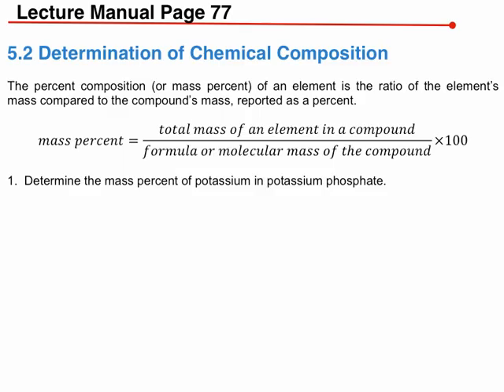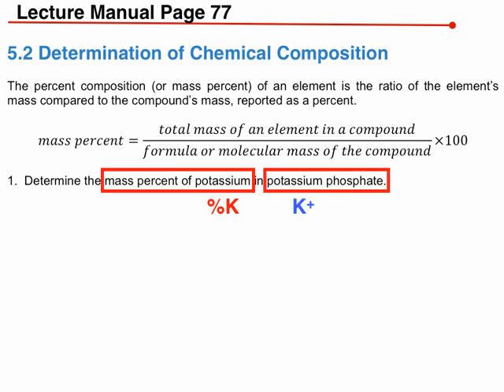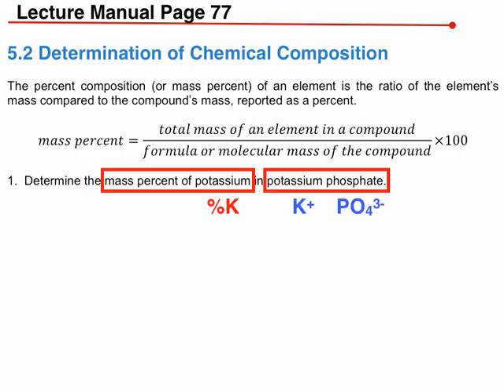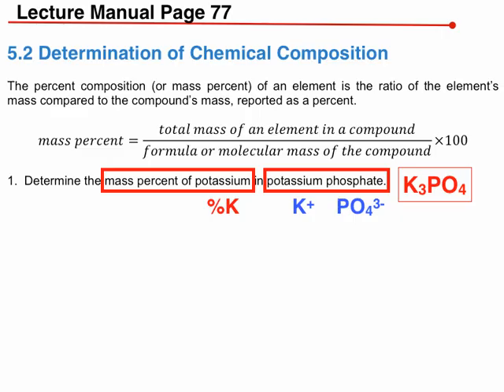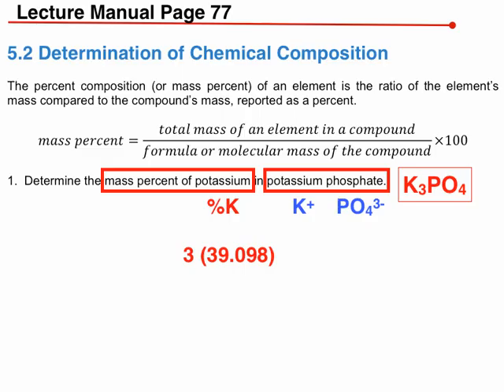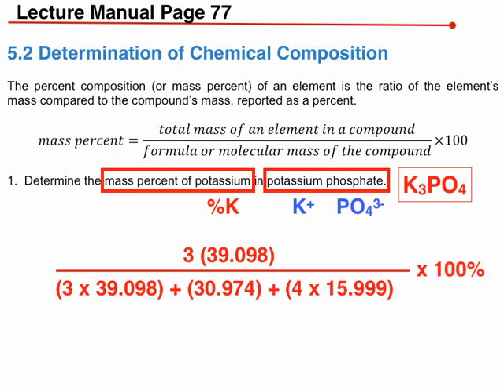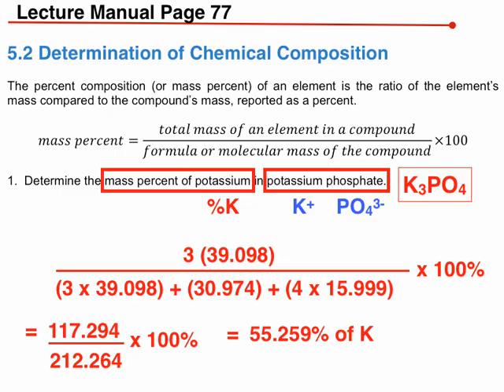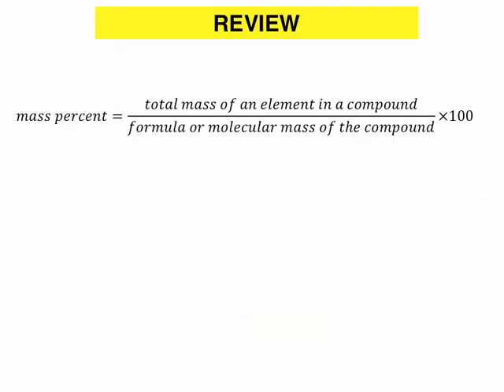CH 121 Lecture Video 5.2